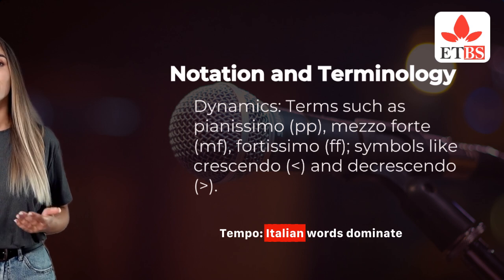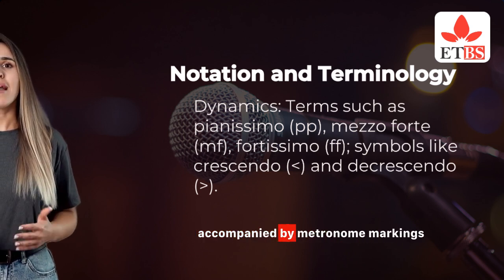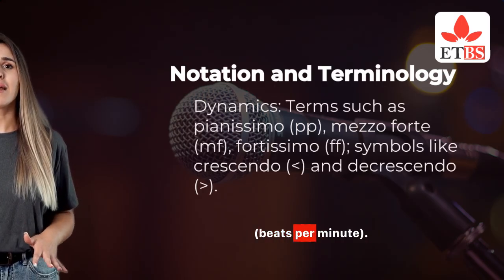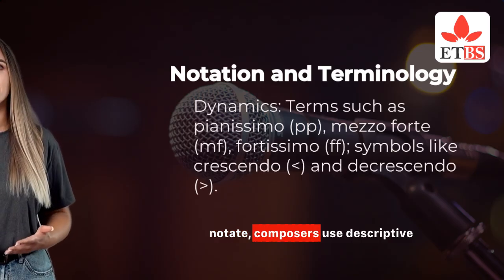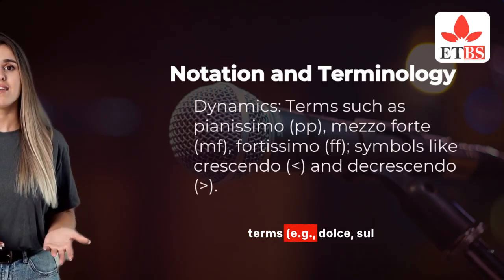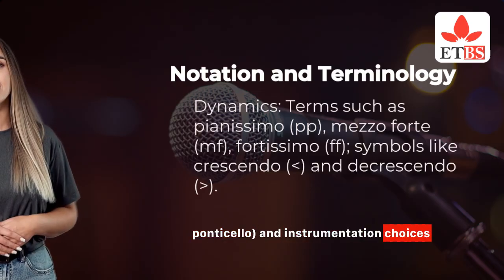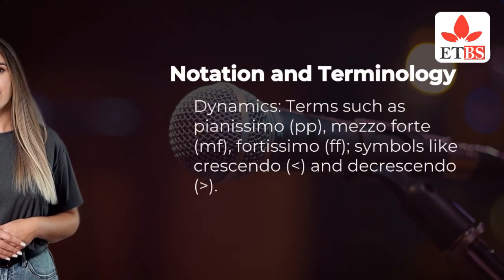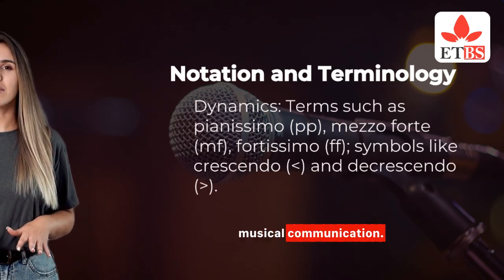THE LANGUAGE OF MUSIC DYNAMICS, TEMPO, TIMBRE Module 1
Music is often regarded as a universal language capable of expressing a vast spectrum of human emotions and ideas without uttering a single word. However, like any language, music relies on a system of signs, symbols, and expressive elements to convey meaning. The foundation of musical communication lies in understanding these essential elements, which collectively form the vocabulary of music.
This first module serves as a comprehensive introduction to the language of music with a particular focus on the three fundamental expressive elements: dynamics, tempo, and timbre. We will explore how these elements contribute to musical expression, how they are notated and understood, and why they matter in shaping a listener’s experience.
By immersing yourself in this foundational module, you will develop the critical listening and analytical skills required to dissect and appreciate music beyond surface-level sound. This prepares you for deeper dives into each element in subsequent modules.